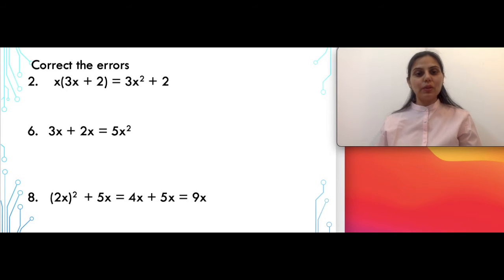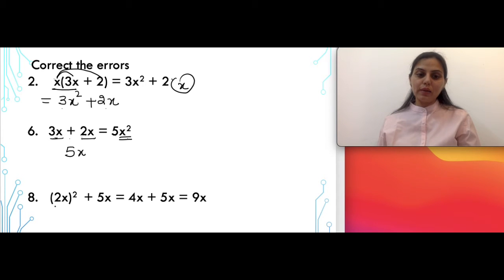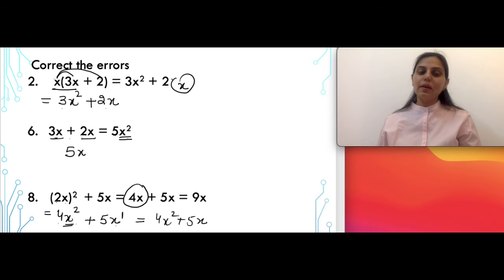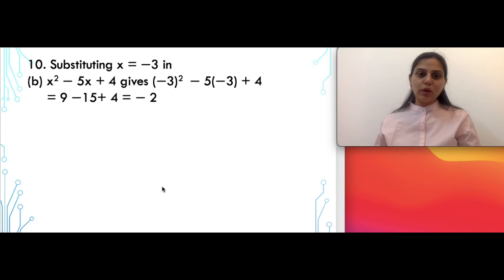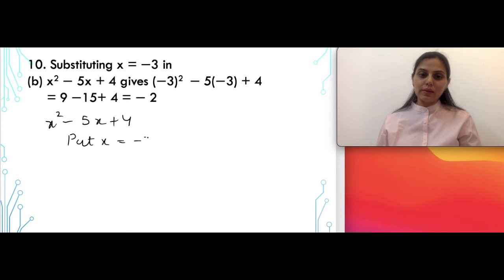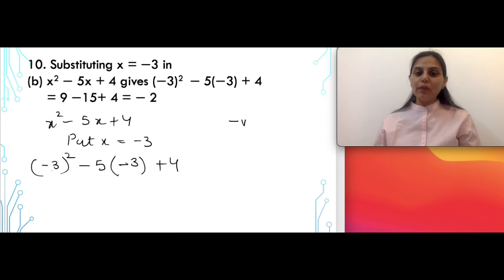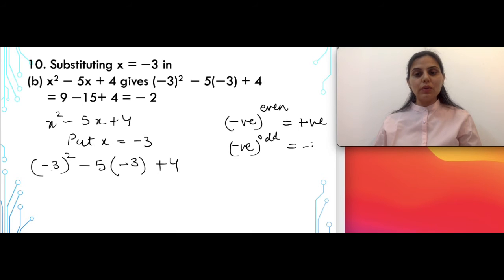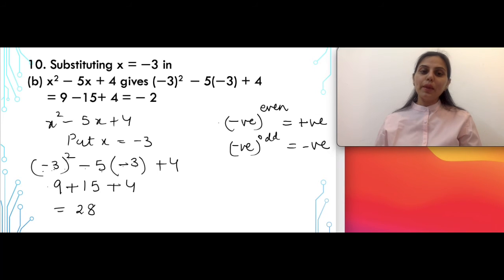Class 8, Chapter 14, Ex 14.4, NCERT Mathematics,AmanSodhi(School of Mathematics)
In this video you will find explanation of methods of factorising the algebraic expressions and solutions for Ex 14.4